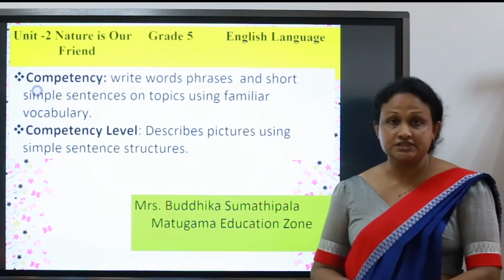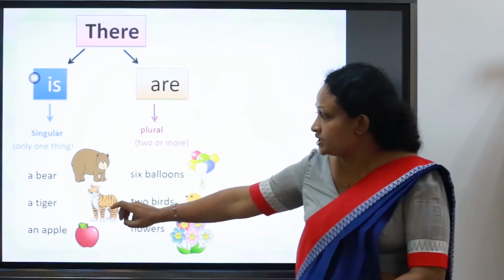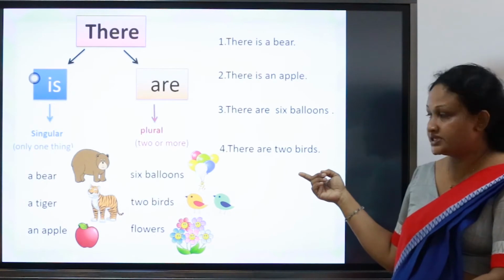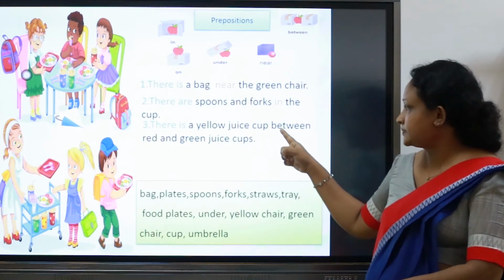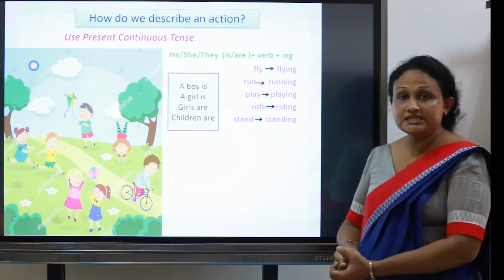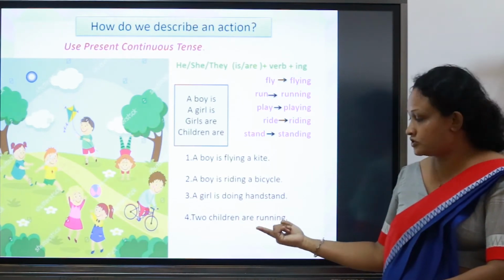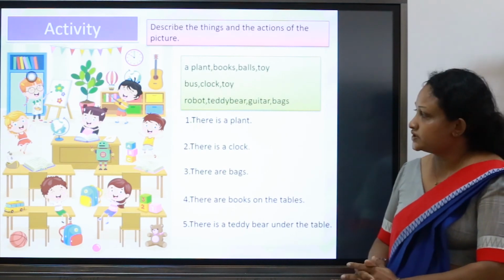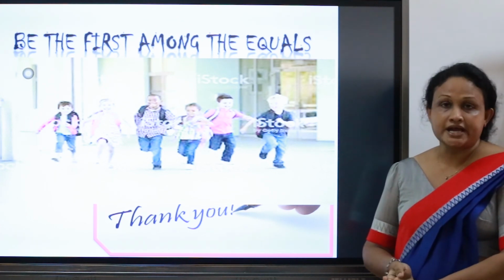English Language Grade 05 - ඉංග්‍රීසි භාෂාව 5 වසර